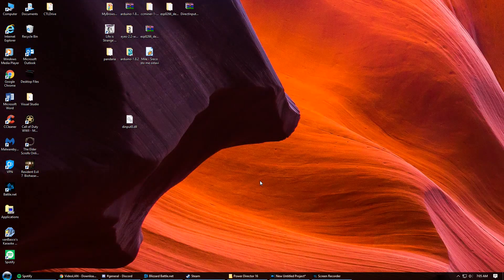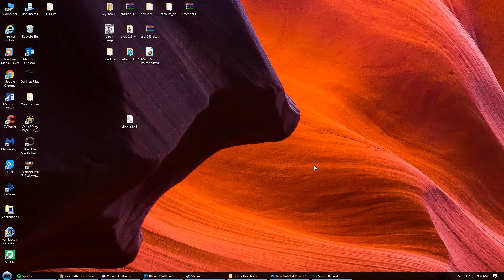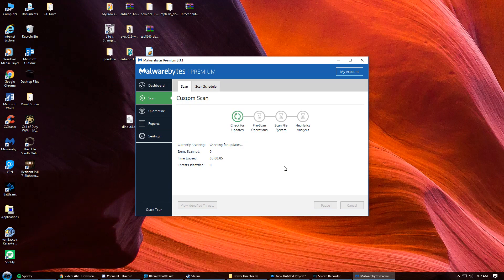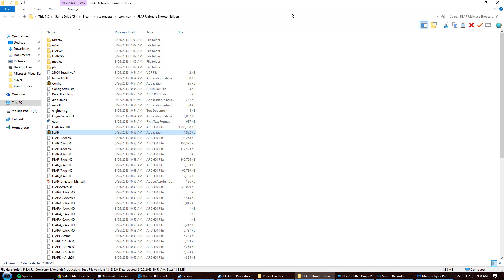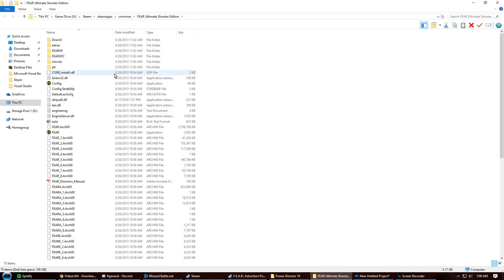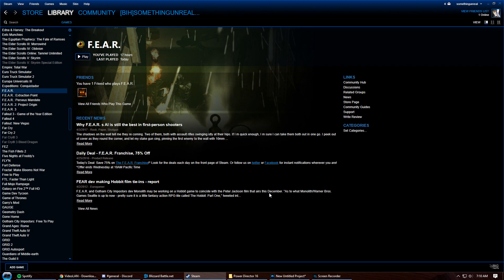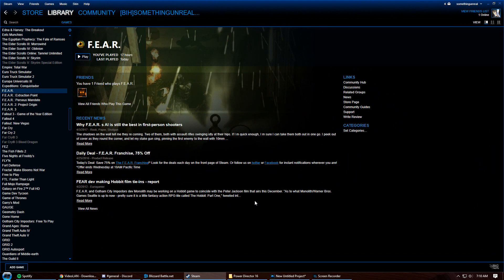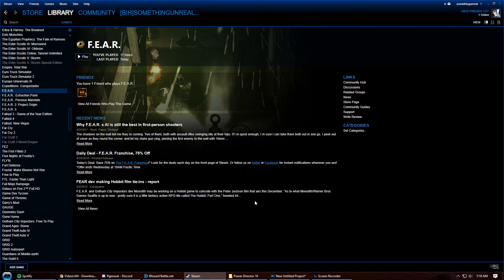F.E.A.R Frame Rate Fix for Windows 7, 8 and 10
Frame rate drop fix for F.E.A.R and all expansion packs. Also possible fix for Prototype as well.